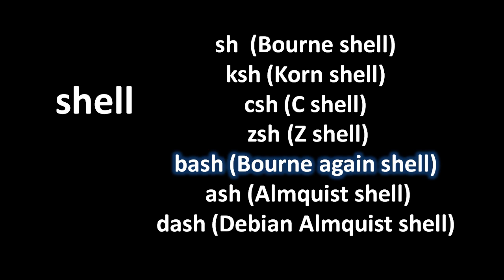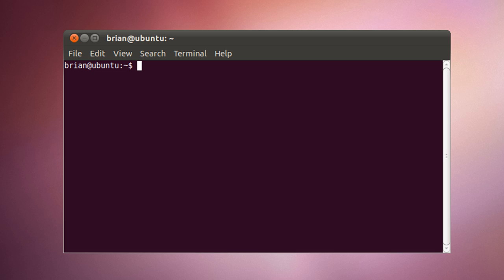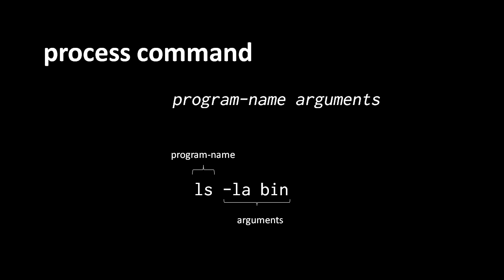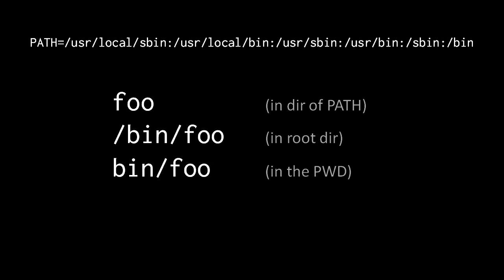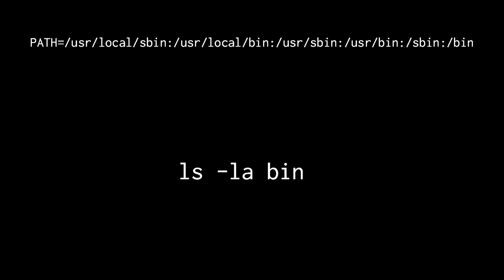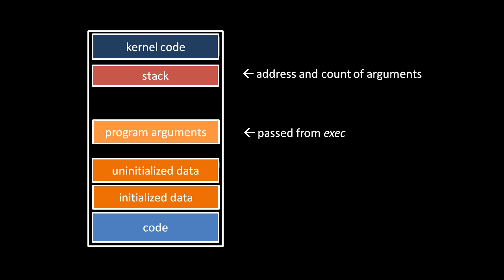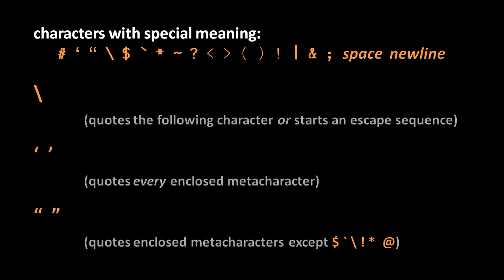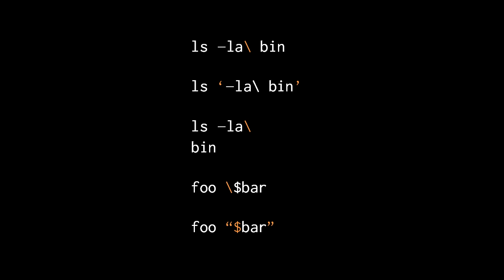Unix terminals and shells - 2 of 5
Part of a series teaching programming. See codeschool.org